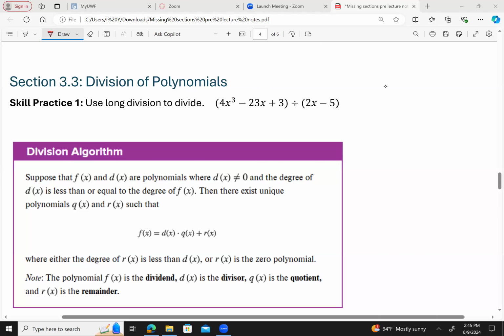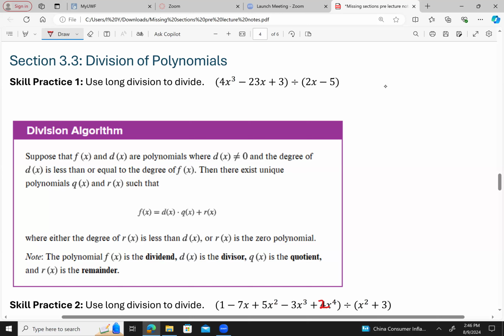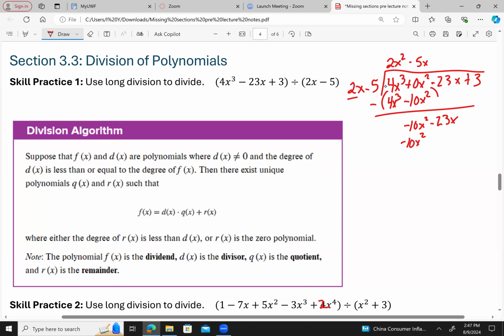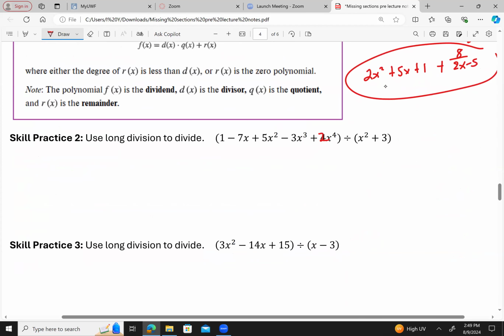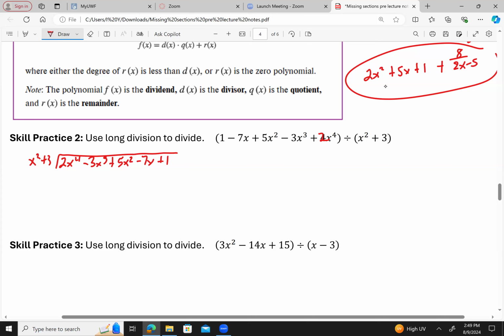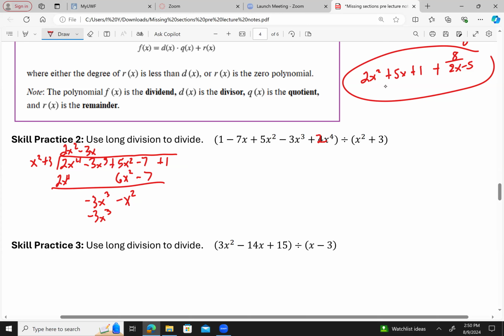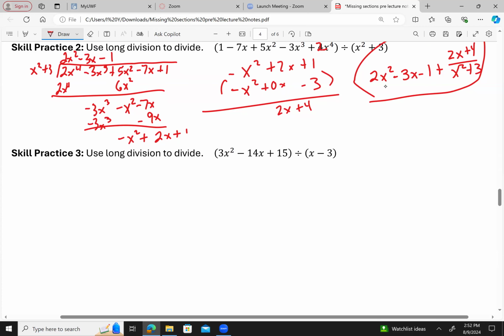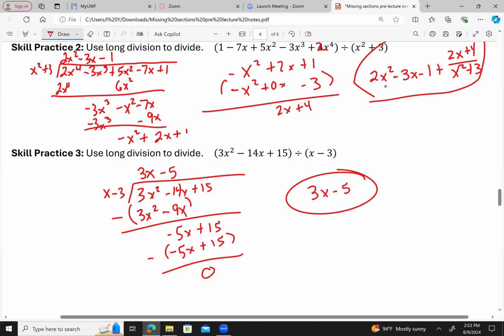Section 3.3: Division of Polynomials